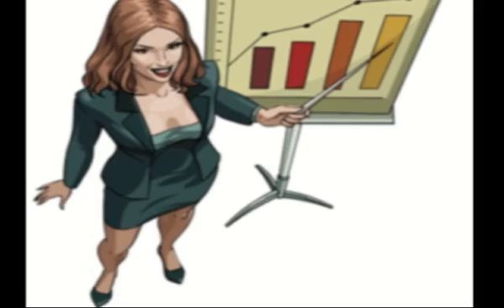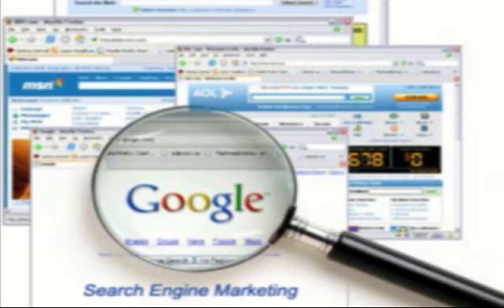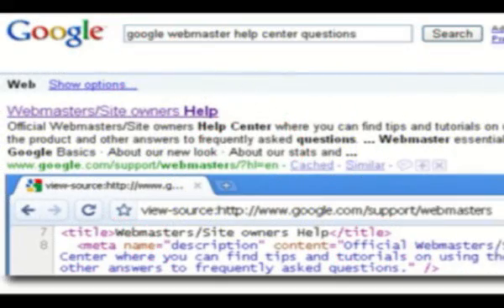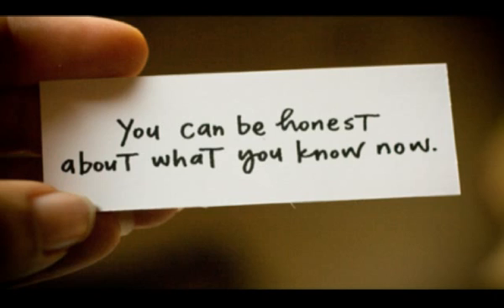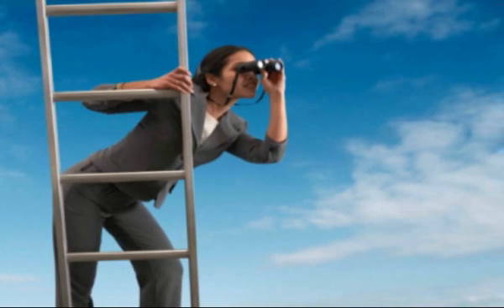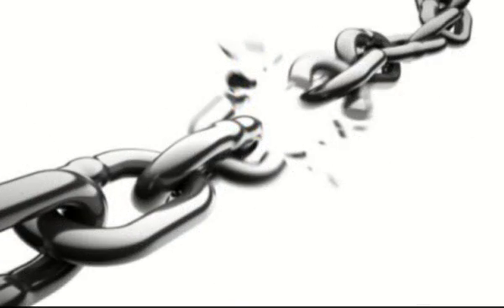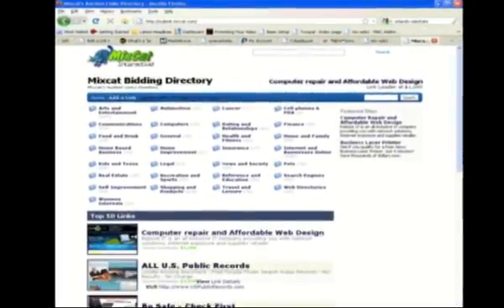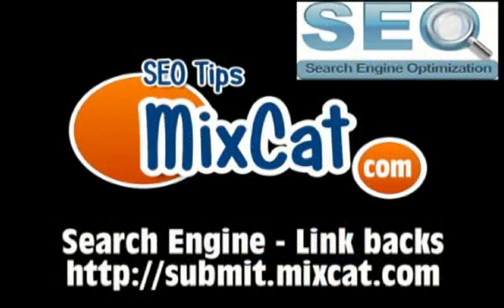SEO Get Ranked well in Google & Yahoo! w/ Links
This video explains the basics in SEO or Search Engine optimization..
With some minor website code changes you can place top in Google, Yahoo and MSN!
Link backs are key in getting great search engine placement.
They lend credibility to your website and will move you through the ranks FAST!
I hope you find this video on SEO useful.
The search engines traffic is FREE Traffic to your website. The more visitors your site has the more products or services you will sell.. Thats money for you.